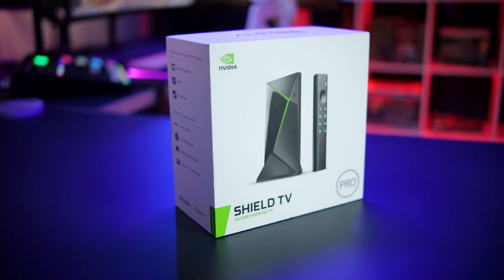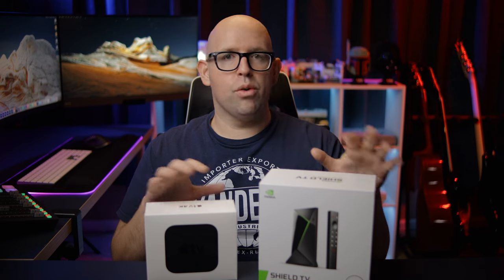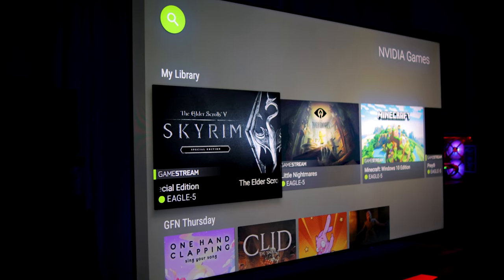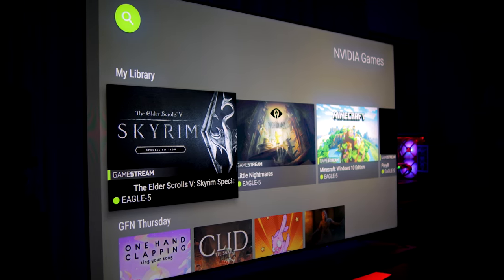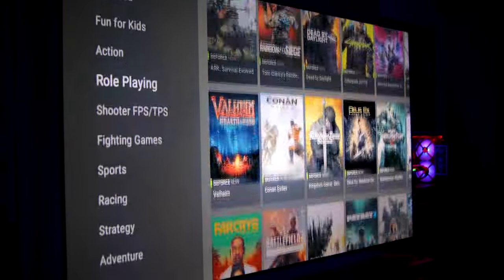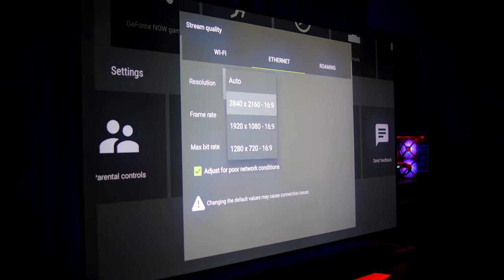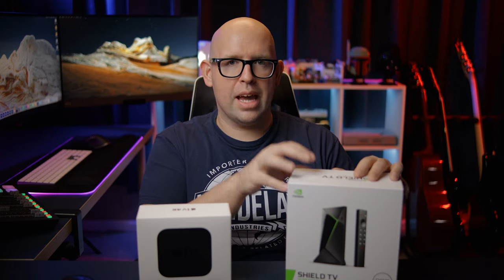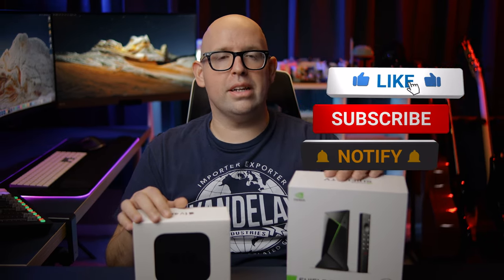Is the NVIDIA Shield TV Pro RIGHT FOR YOU?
The NVIDA Shield TV Pro is one of the go-to streaming devices in quite a few home theaters, but is it the right streamer for you? In this video, I'll break down my overall experience having owned the NVIDIA Shield TV Pro over the past 8 months, talk about what it does well and where it falls short and why I STILL use my Apple 4K TV for streaming apps.

Interested in buying one of the streaming devices I talked about in the video?

TIMESTAMPS
Intro - 00:00
Not really a review? - 00:15
Do you own a streaming device? Let people know! - 00:42
Why did I buy the NVIDIA Shield? - 01:03
Let's start with what I LIKE... - 02:07
PLEX and PLEX Server - 02:16
AI Upscaling - 03:11
Connecting bluetooth/wireless devices - 03:58
NVIDIA's GameStream - 04:20
Did it meet my expectations? - 04:56
What I DO NOT like... - 05:07
PLEX Issues - 05:13
YouTube buffering - 06:22
GameStream setup CAN be a nightmare - 06:53
Lack of auto frame rate switching - 07:37
Does Match Frame Rate (beta) work? - 08:57
Other devices have this auto frame rate option - 09:48
Would I recommend the NVIDIA Shield TV Pro? - 09:58